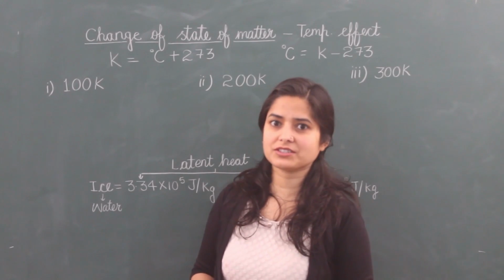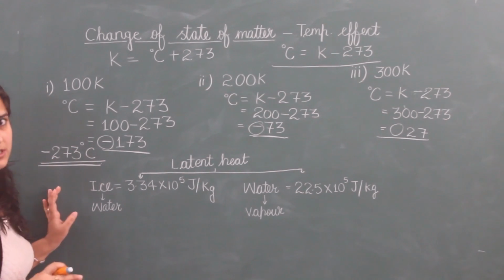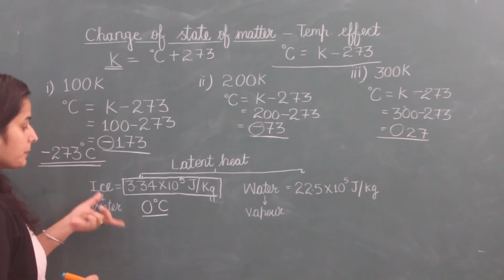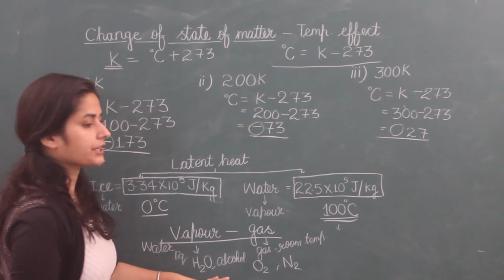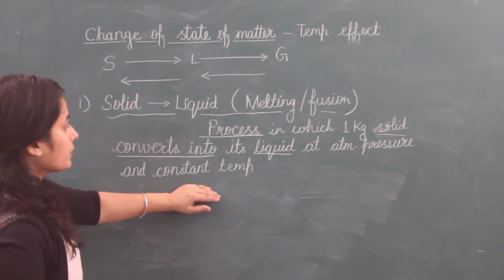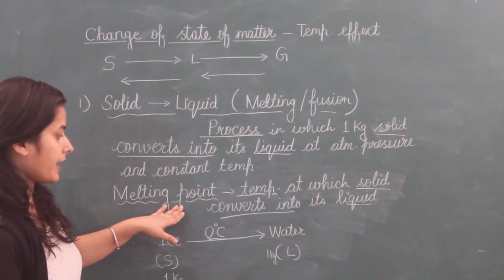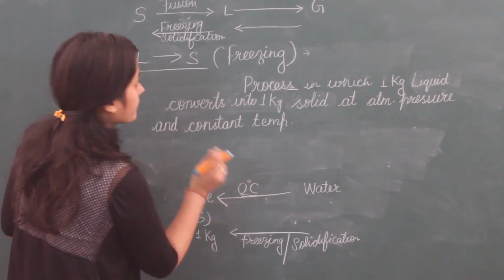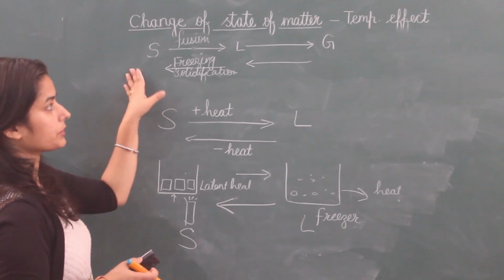Change of state of matter part-4